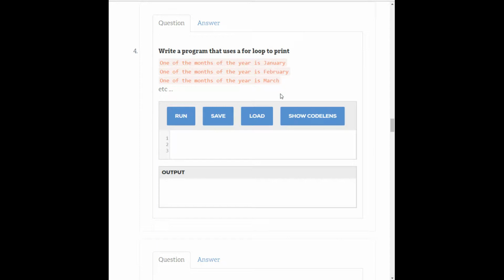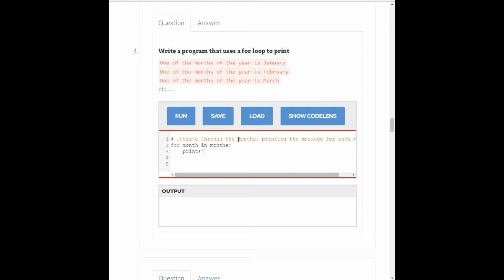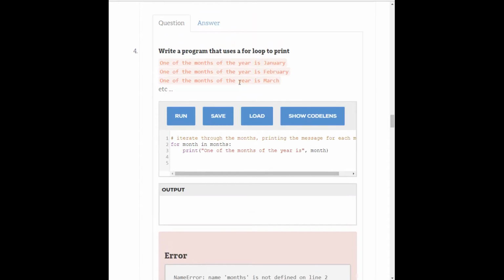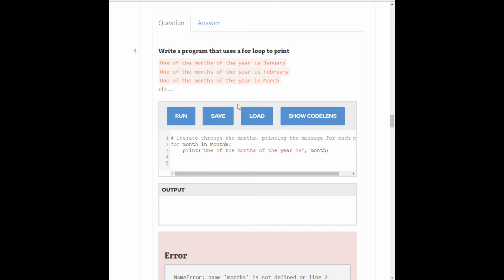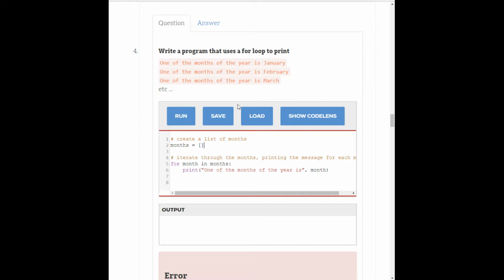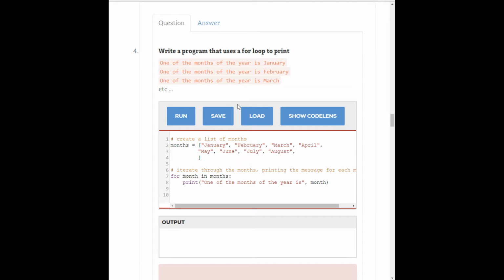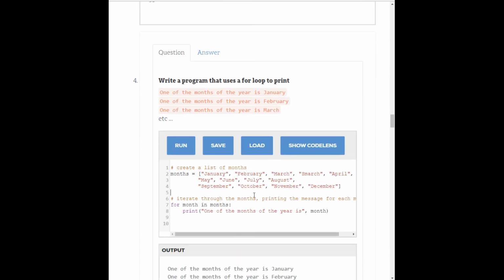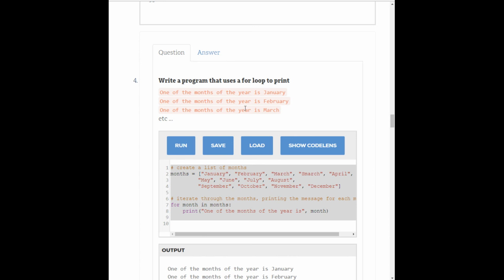LC101 Think Python Chapter 4, Q4